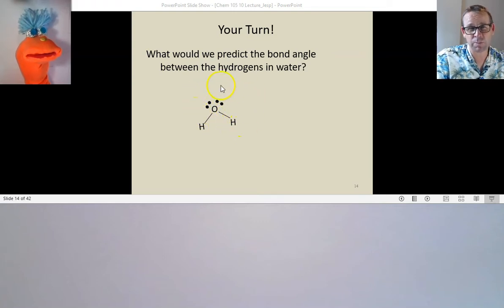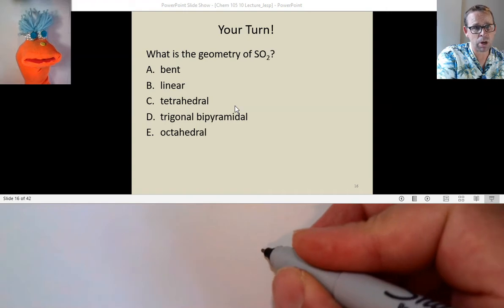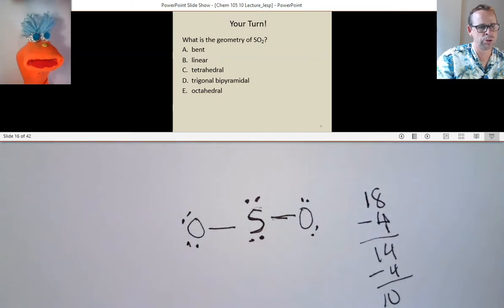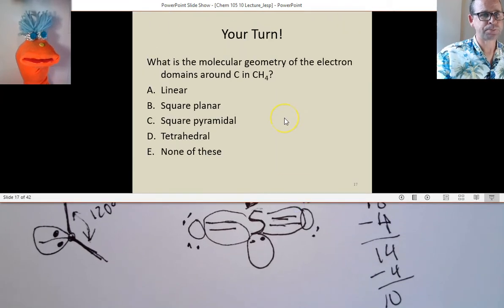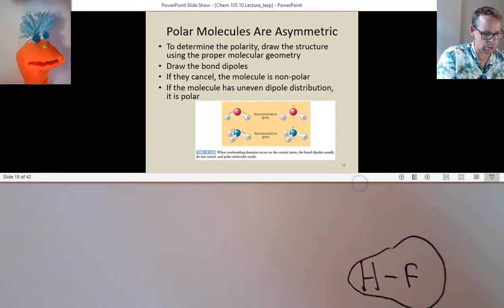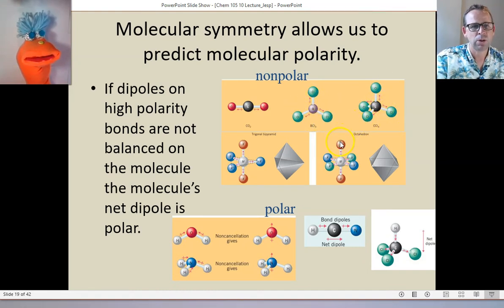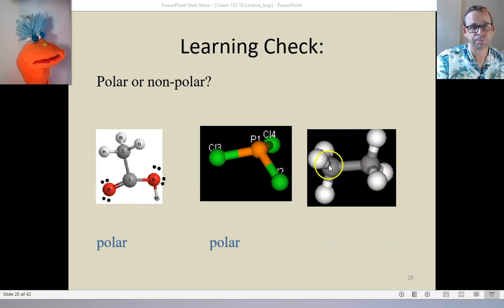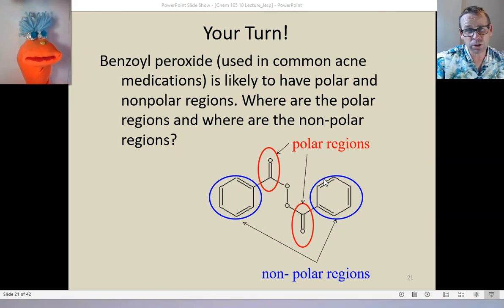Molecular Shapes and Polarity